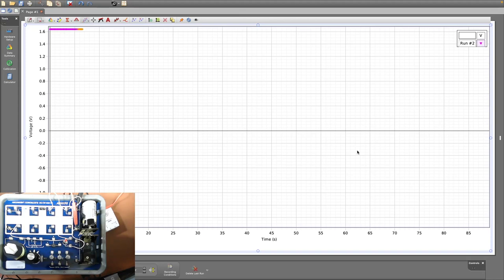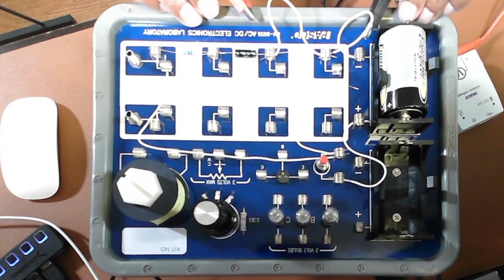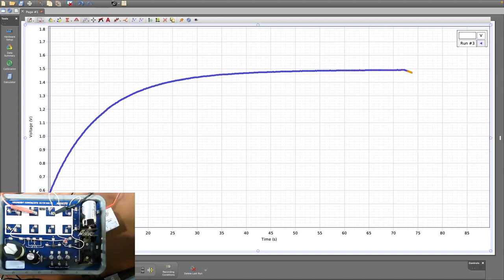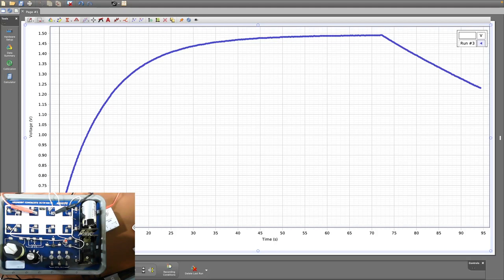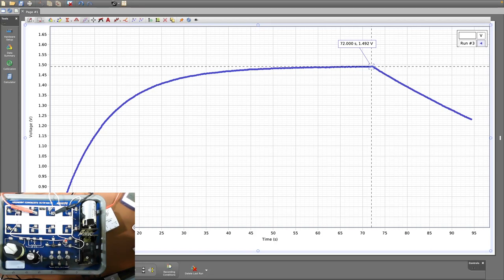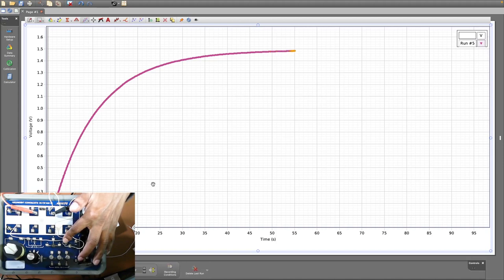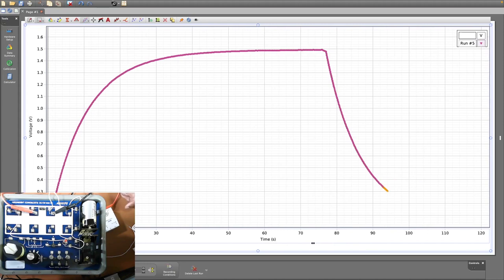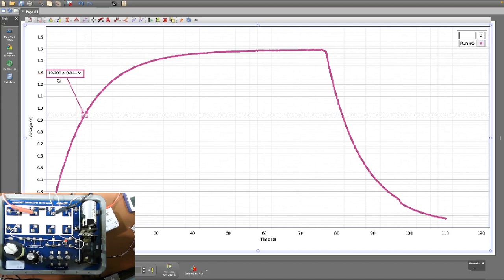Charging and Discharging Capacitors - Pasco AC/DC Electronics Lab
Lab on Charging and Discharging a Capacitor through a Resistance. This Lab uses the Pasco AC/DC Electronics Laboratory.